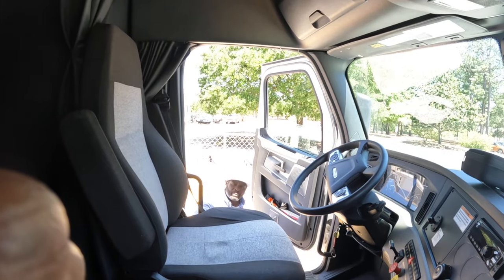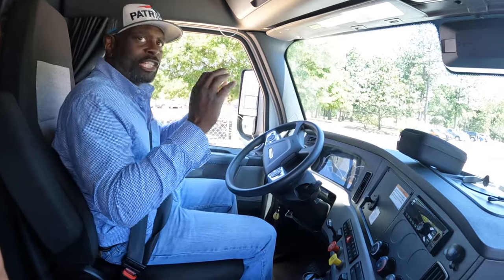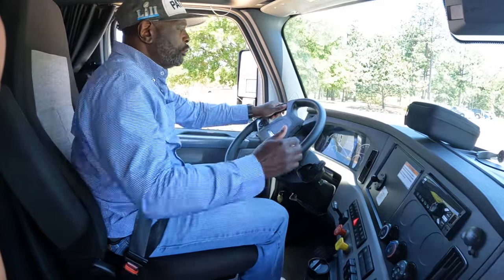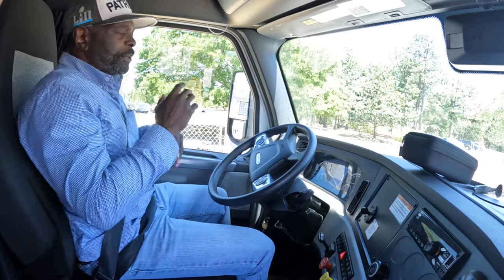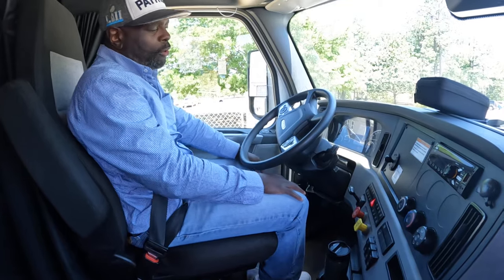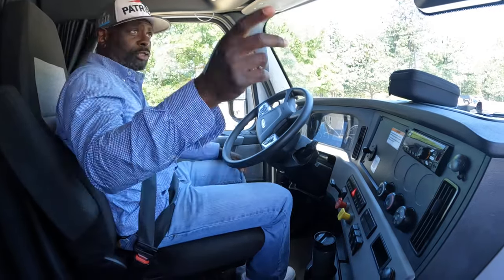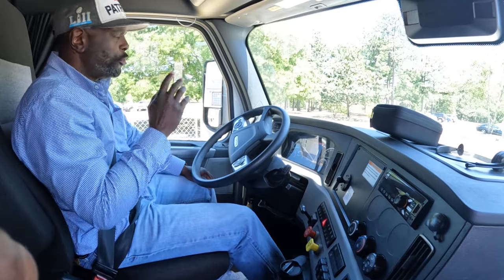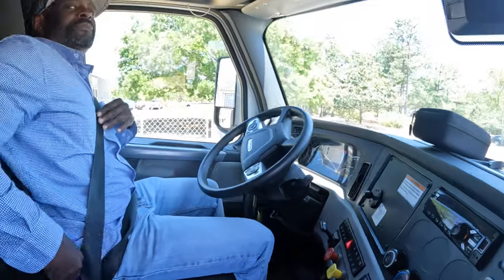CDL in cab pre trip { EXPLAINED}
S.C. in cab pre trip